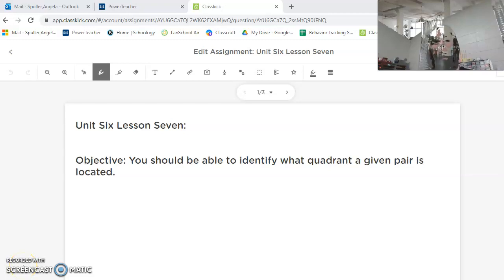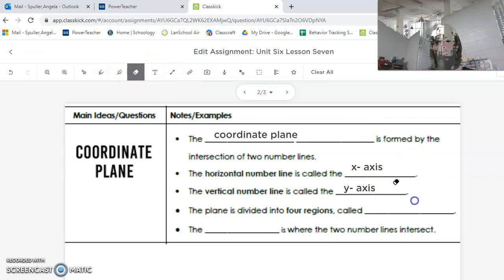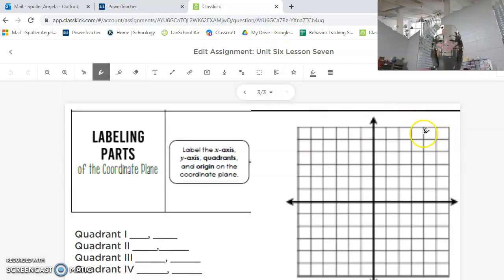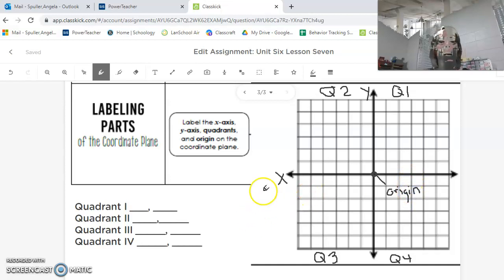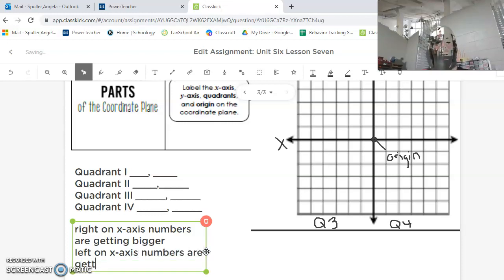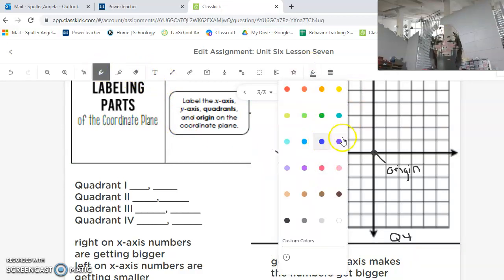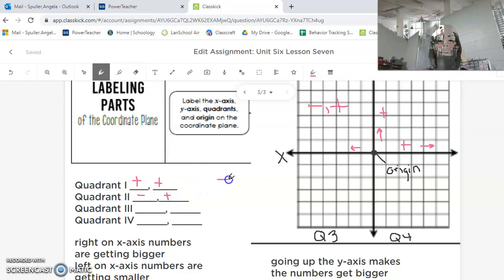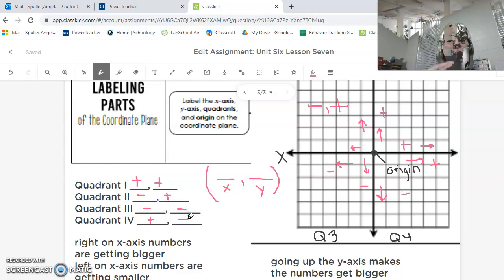Unit 6 Lesson 7